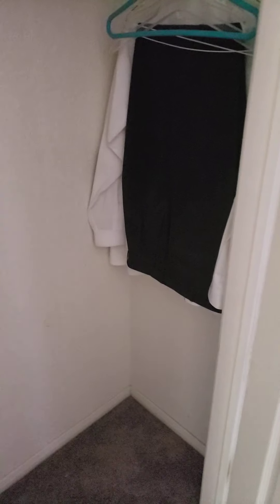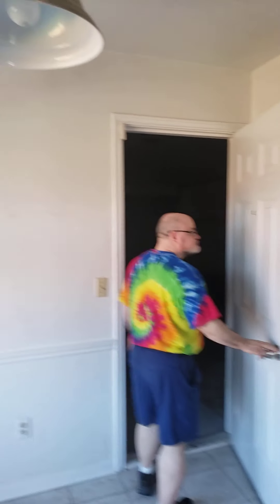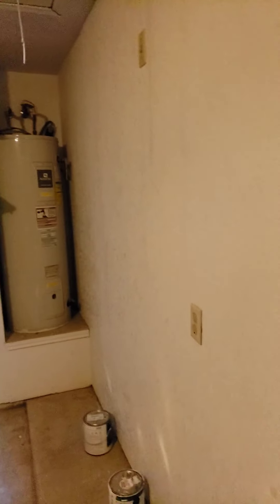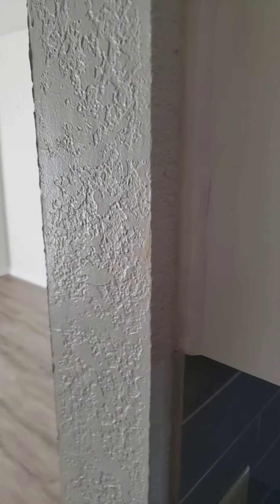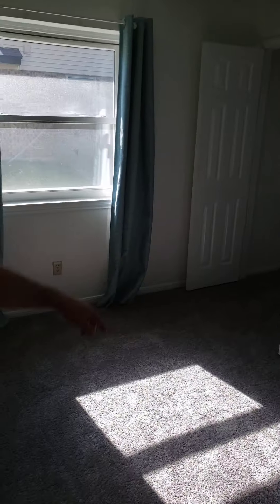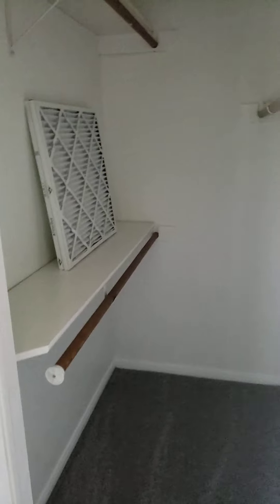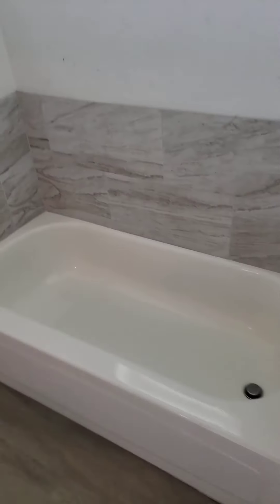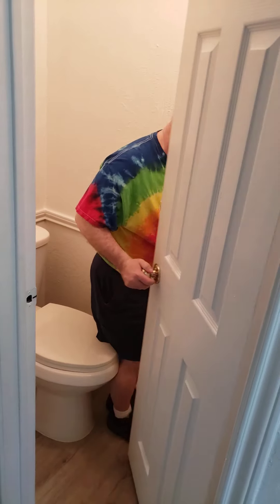Inside the new house